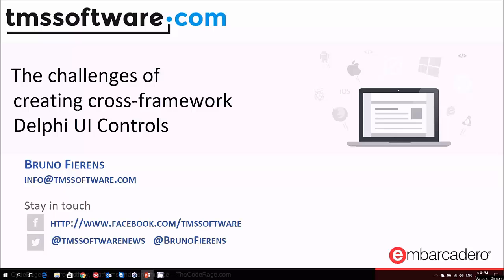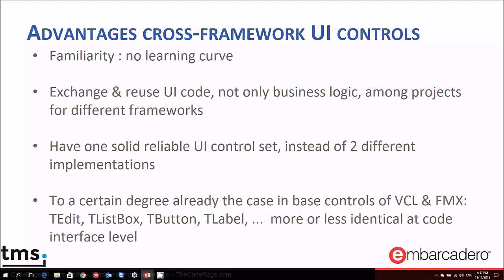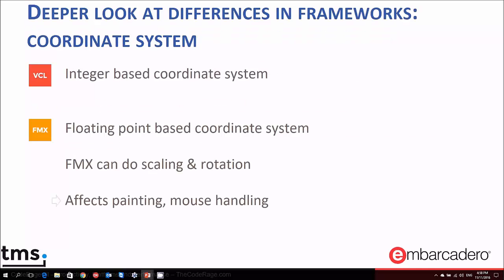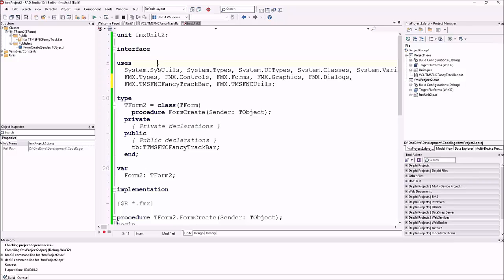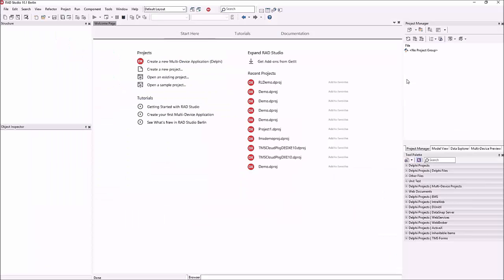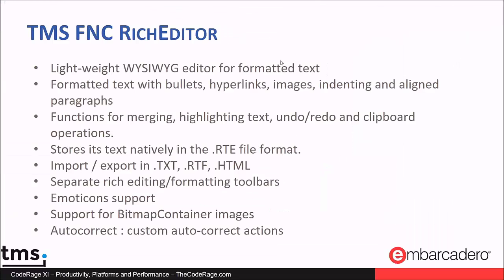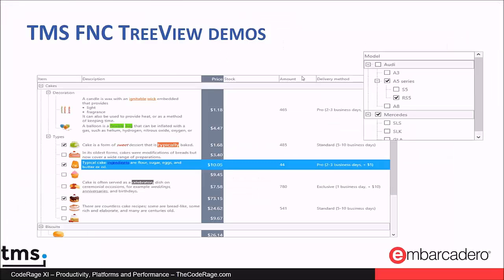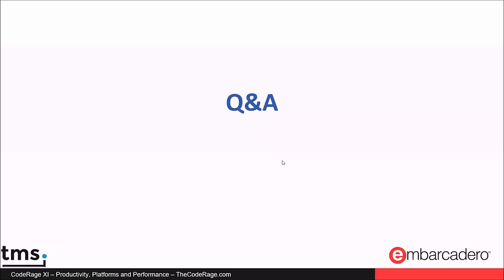Developing user interface controls for both VCL and FMX with Bruno Fierens - CodeRage XI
The challenges & a solution for creating custom user interface controls that can be used in VCL and FMX applications. This session explains the differences between the VCL and FMX framework that are relevant for custom user interface control development. Given these differences, an abstraction layer, FNC is presented that enabled creating custom user interface controls starting from a single source code base that can be used for both VCL and FMX applications. A sample control is built step by step and an overview is given of custom controls that have been created by tmssoftware.com.